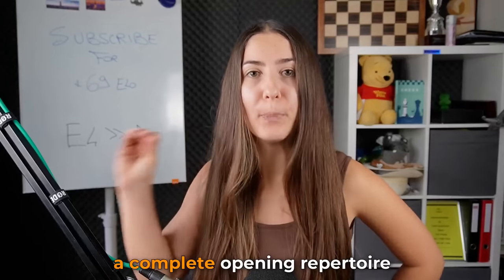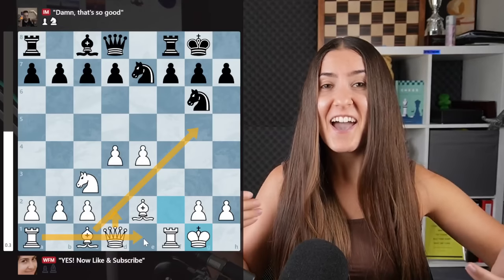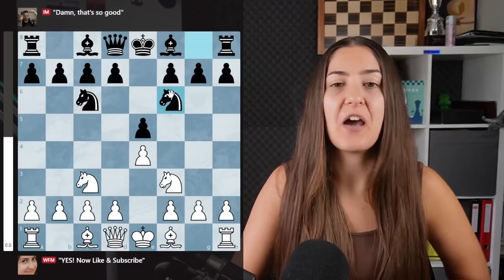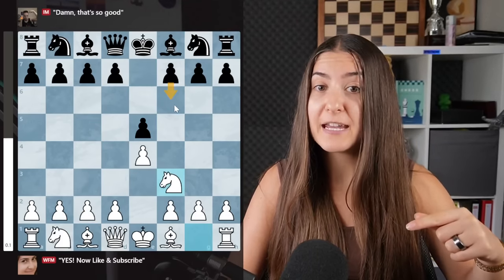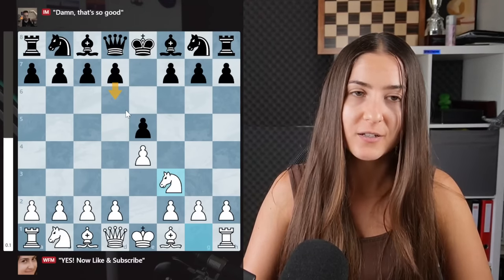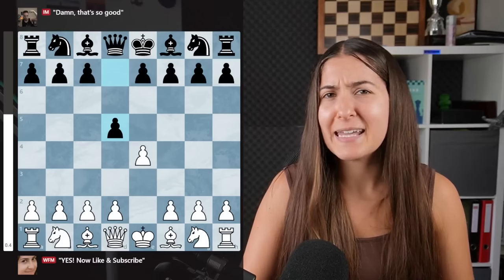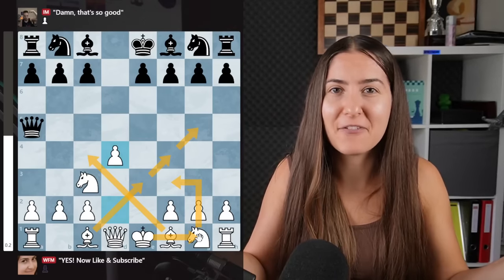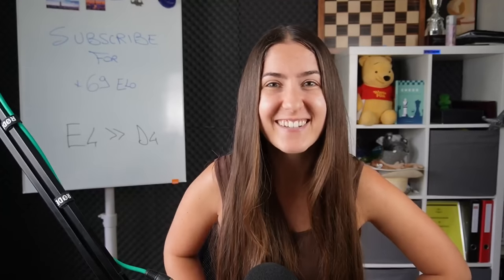The BEST Opening Repertoire to Reach 1800 ELO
This is my first opening repertoire! I got to 1800 ELO with it. The main idea is to have just a few moves to remember and to play aggressive chess.

00:00 Intro
00:12 Style & General Goal
00:32 CRUSH 1...e5 - 4 Knights Opening
12:52 CRUSH 1...e5 - Petrov Defense
15:00 Win in 5 moves against 2...f6
15:52 Crush the French and Caro-Kann Defense
19:23 Crush The Sicilian Defense
22:20 Crush The Scandinavian Defense
22:54 Crush The Alekhine Defense
25:22 Crush The Stafford Gambit